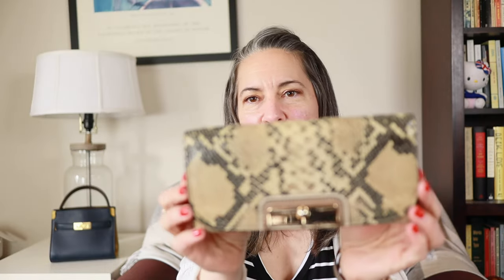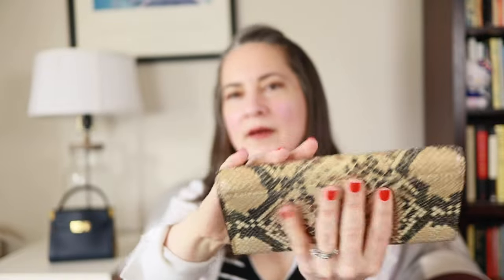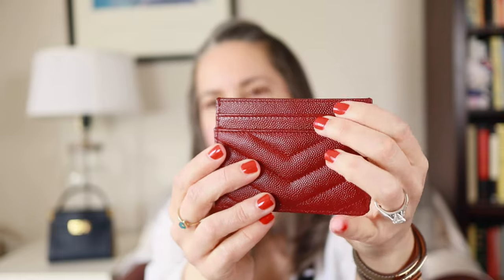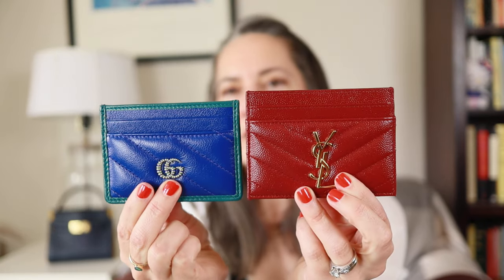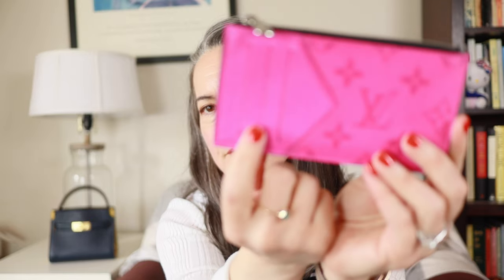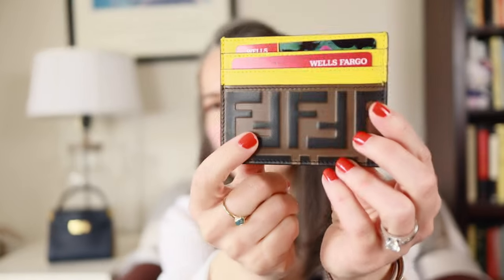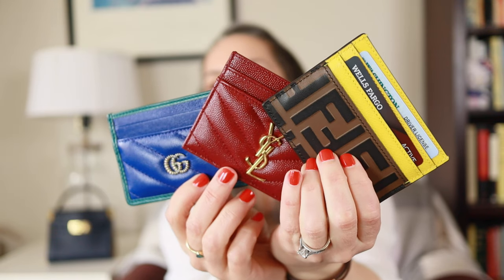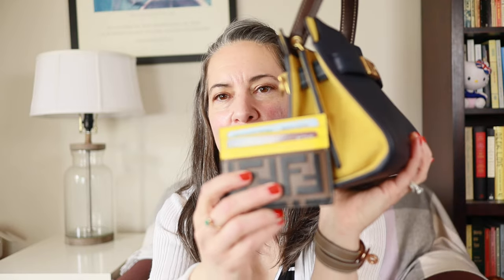MY LUXURY CARD HOLDER COLLECTION AND COMPARISON - FENDI, GUCCI, YSL, LV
Hey friends, thanks for joining me for this video today. I will be sharing and comparing my collection of luxury designer card holder wallets.

I love letter writing and snail mail!
USA